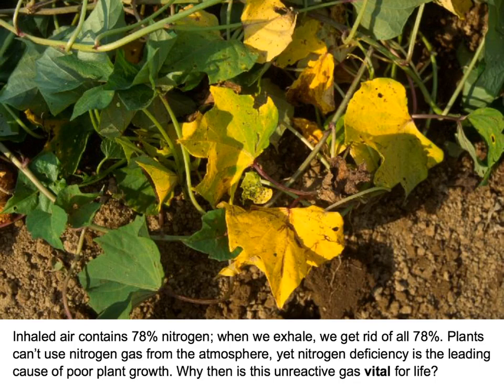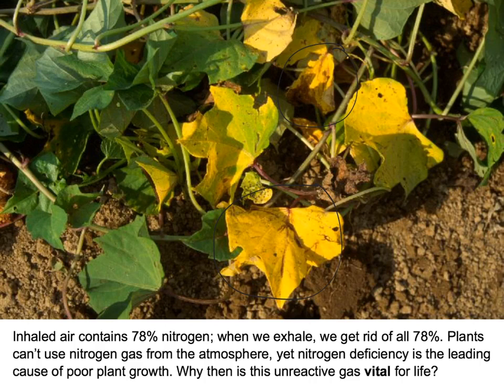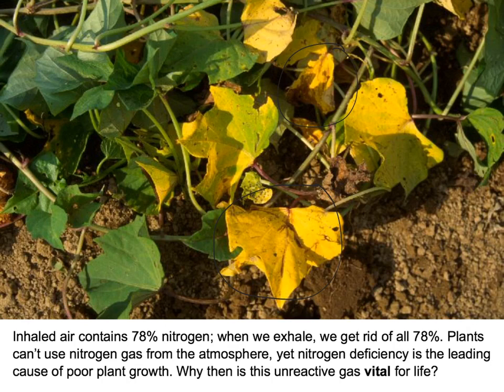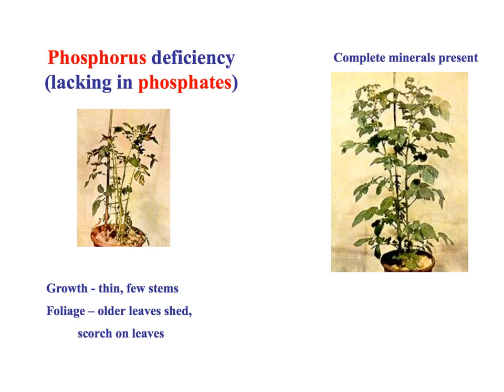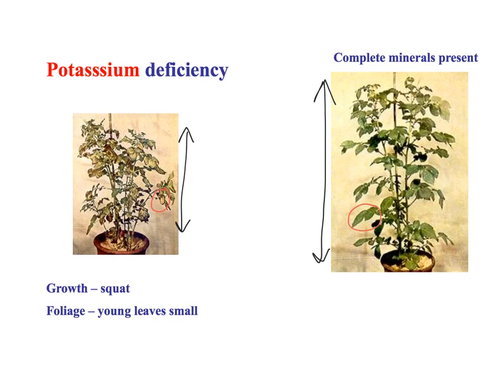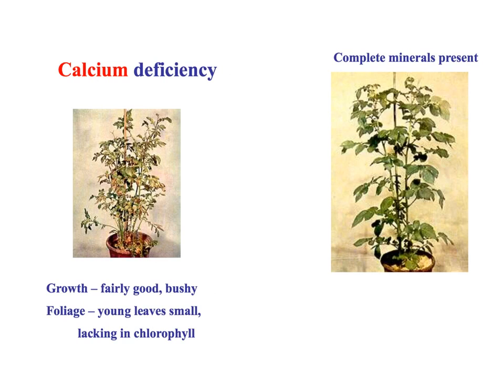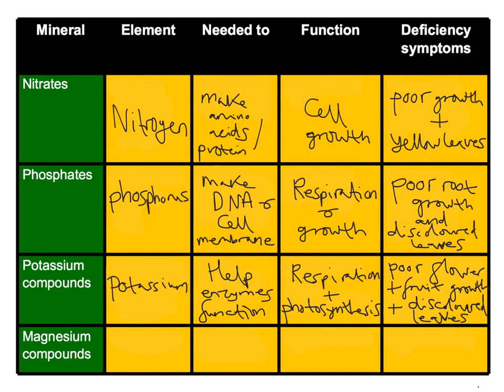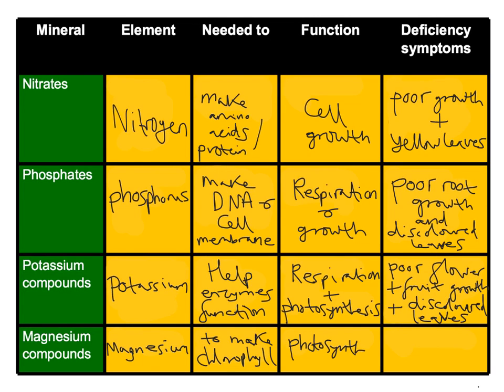mr i explains: Mineral Deficiency in Plants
Plants require a number of minerals for healthy growth and development. This video will outline why nitrogen, phosphorus, calcium, potassium and magnesium are specifically needed by the plant, and the indicative signs of a mineral deficiency.